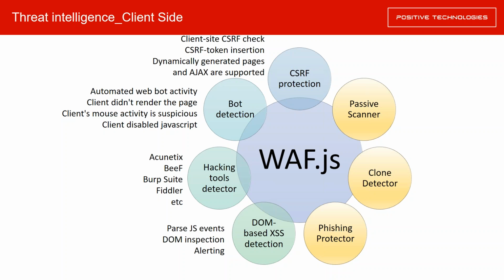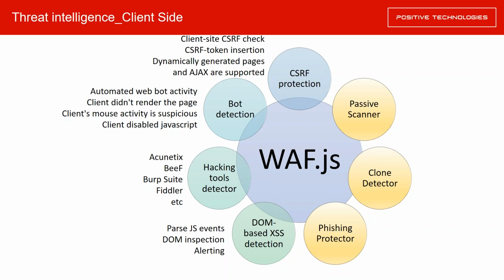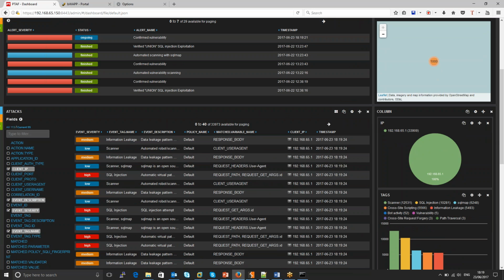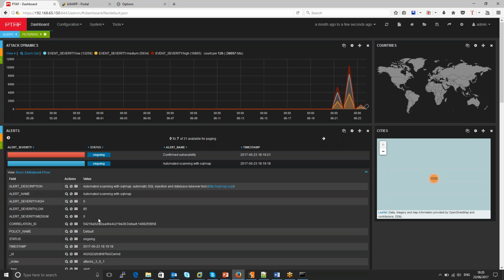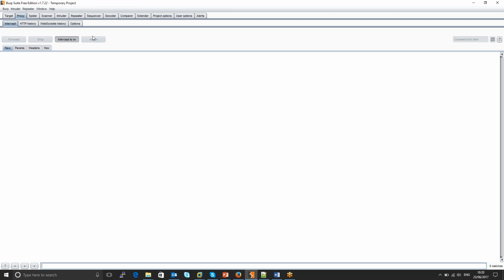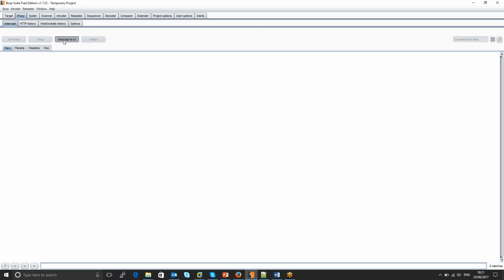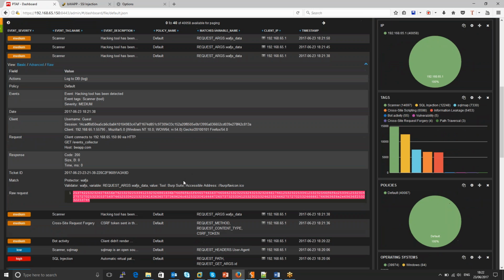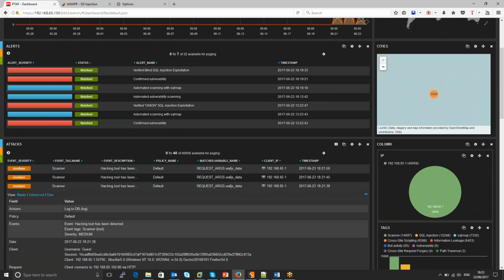Browser side analytics for WAF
Getting client side antithetical information has always been a challenge for application defensive mechanisms, and it often delays quick actions from the administrators, to avoid blocking innocent or legitimate users of the web application. this video illustrates how using a combination of server side alarms and clients side information, admins can make concrete decisions to block a violating source.